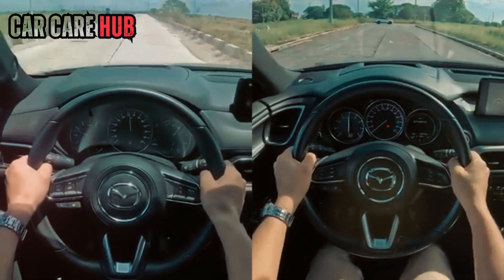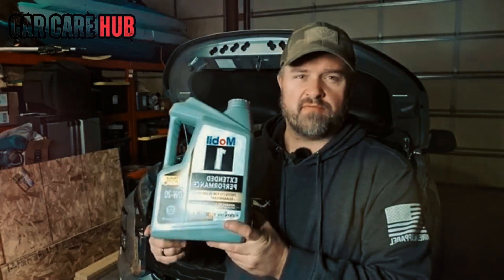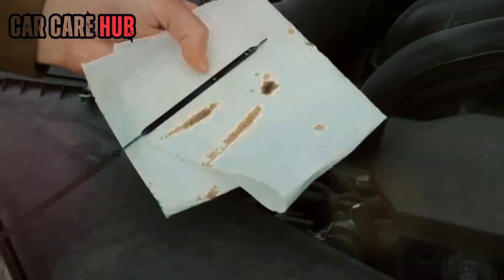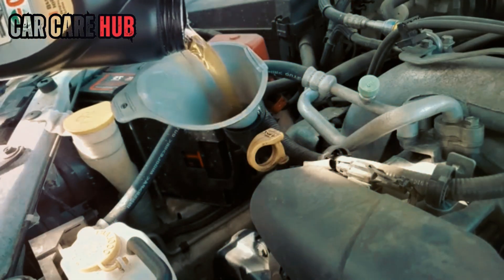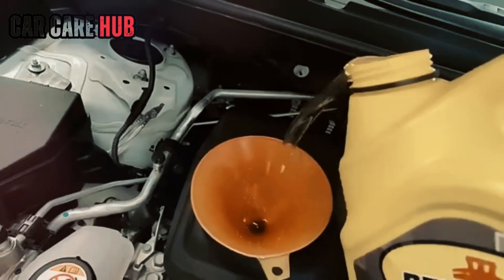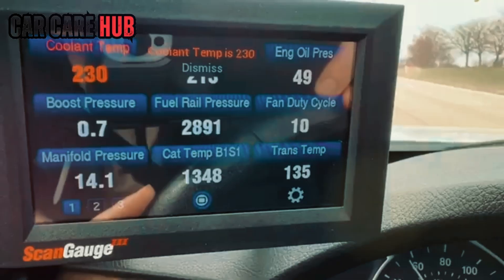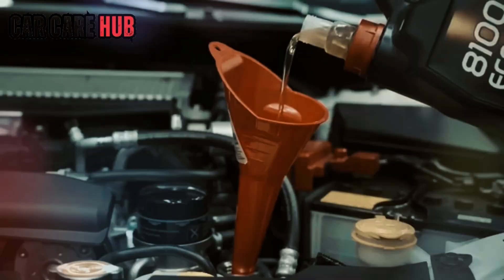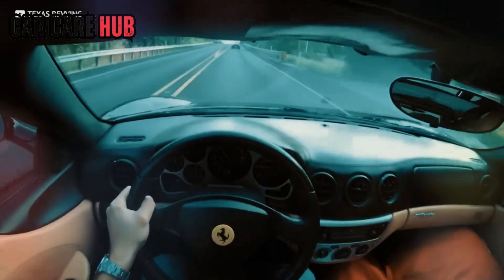What's REALLY Behind U.S. Cars Using 0W-20 Oil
Ever wondered why your car's engine demands 0W-20 oil in the US but thrives on 5W-30 abroad—potentially costing you thousands in hidden wear? Uncover the shocking mix of CAFE standards, EPA tricks, and corporate shortcuts that prioritize fuel economy over longevity.
In this no-BS breakdown, learn motor oil viscosity secrets, why thinner 0W-20 risks shearing in heat, and how 5W-30 boosts high-temperature stability for real protection. Real data from Toyota Camry and Honda turbo engine tests shows 40% less wear—plus warranty-safe oil switch tips, synthetic additives insights, and mechanic hacks for engine wear protection.
Don't let regulations silently kill your ride—switch smart based on climate, miles, and driving.

Car Care Hub - is the channel built for drivers who want honest, mechanic-level guidance without the confusion. We expose fuel scams, reveal engine-saving tips, break down maintenance truths, and help you avoid costly mistakes at the pump and in the shop. If you want smarter, safer car ownership, you’re in the right place.